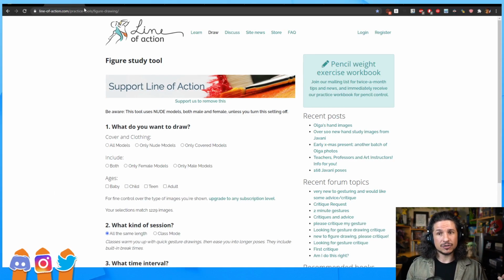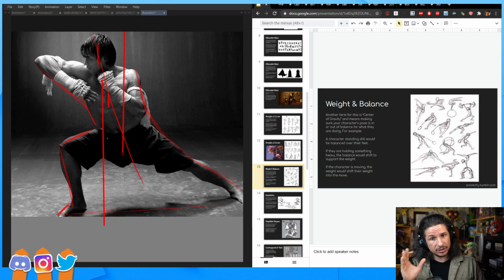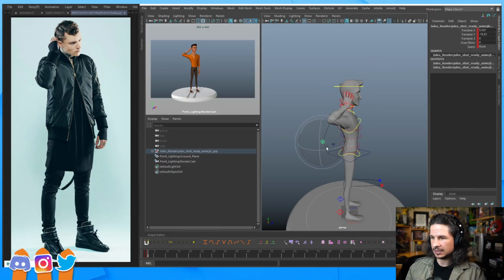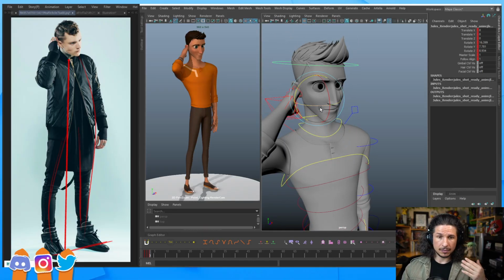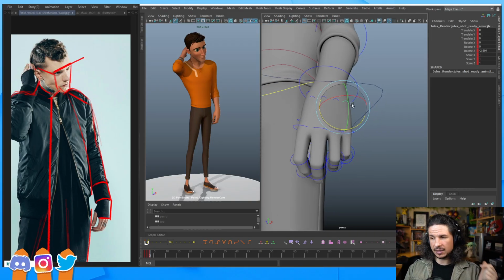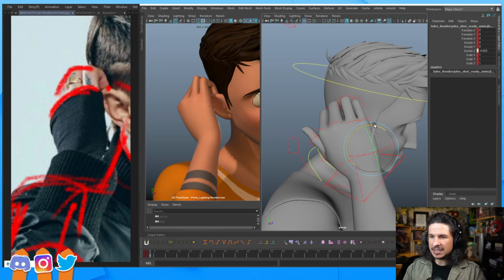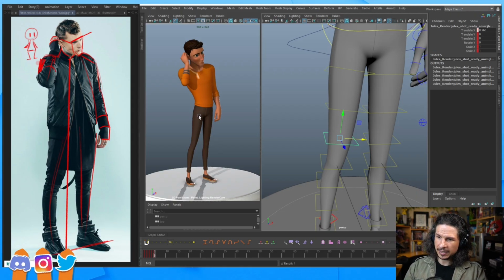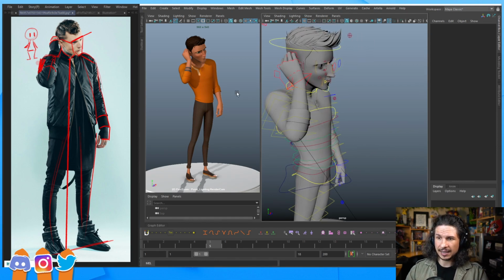Improve your gesture posing